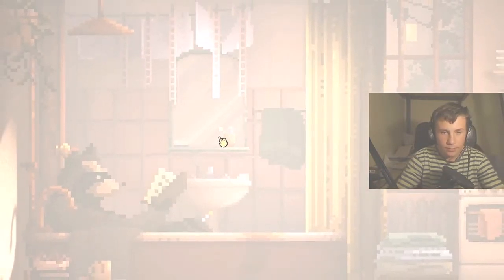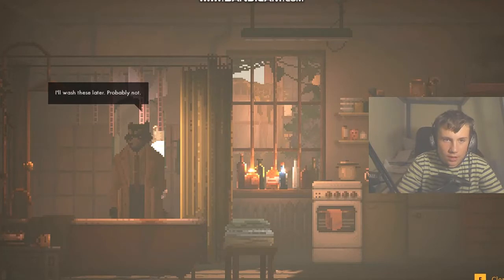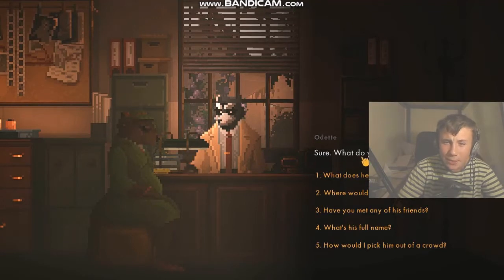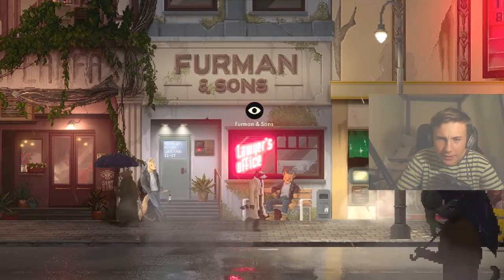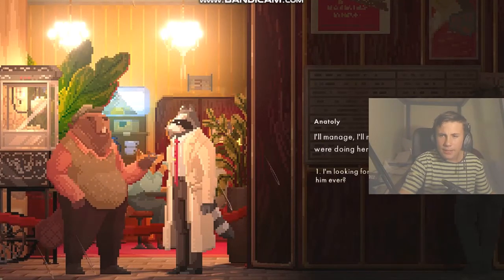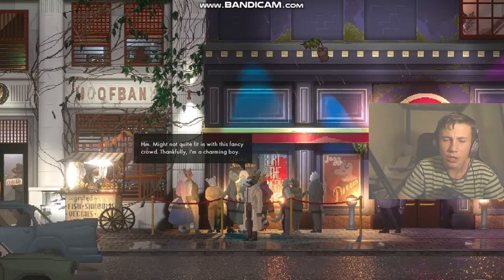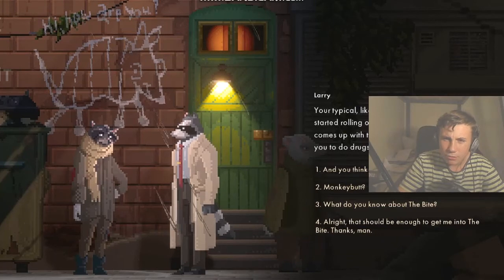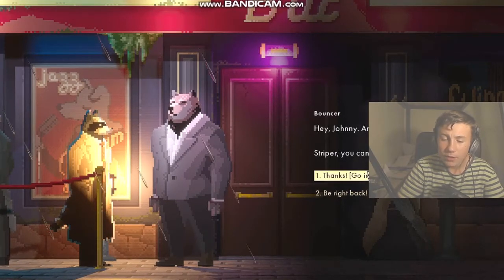Shit...Weed...Acorn dealing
This is my first episode of Backbone : Prologue. I'm super excited to play more so definitely ask for more!